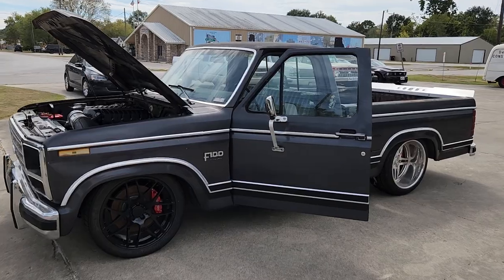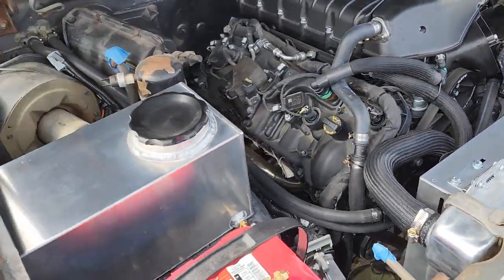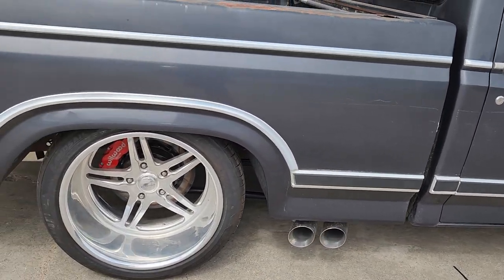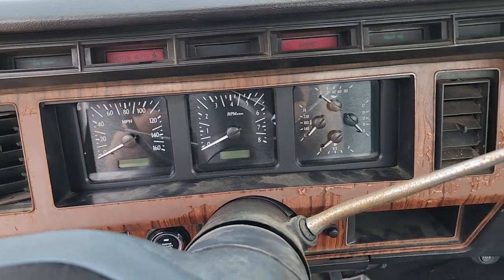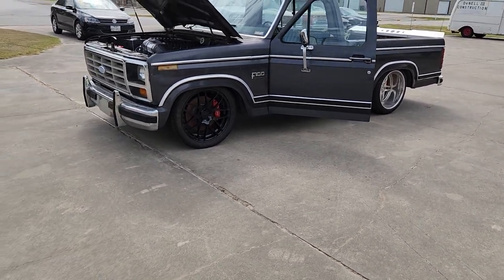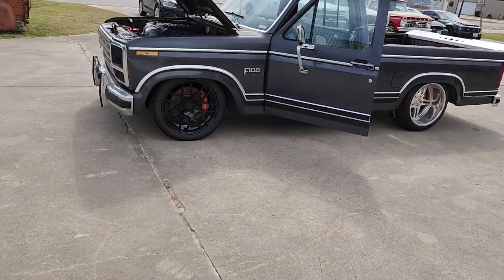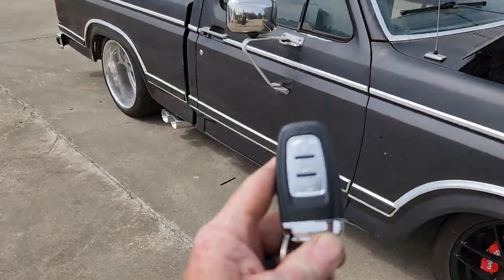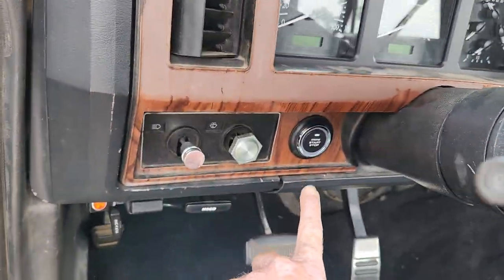Whipple Supercharged Coyote Swapped Bullnose F150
Gen3 10r80 powered F150
Team321 LLC narrowed front K member
ATP Willwood brakes
Whipple 3.0 Supercharger
ATP aluminum gas tank
Longtube headers with Magnaflow X-flow dual in dual out muffler.
VASFAB 4 link rear.